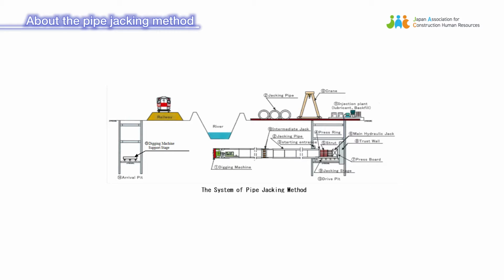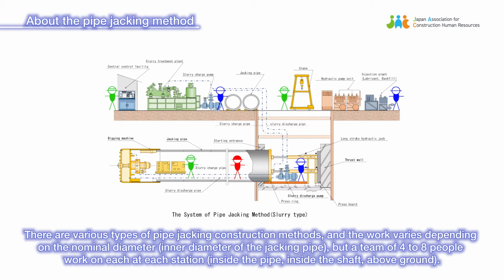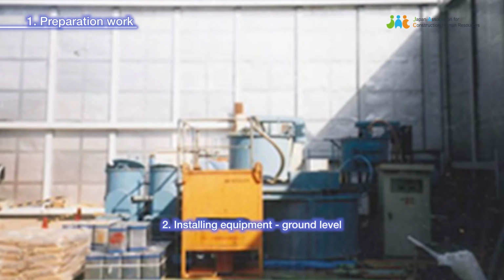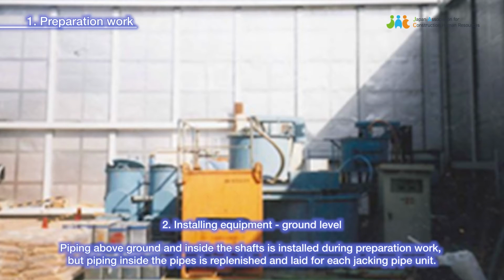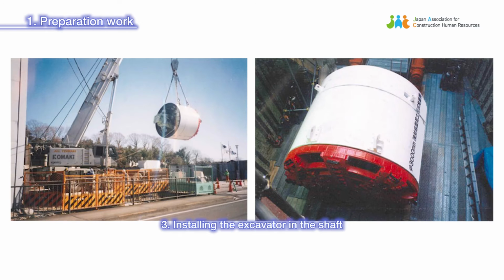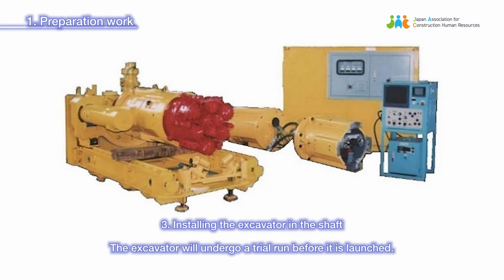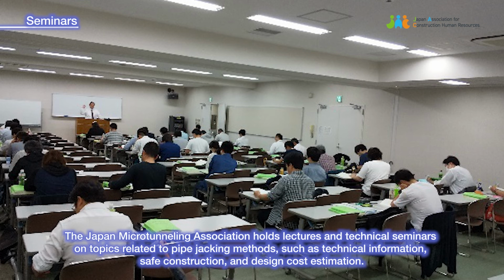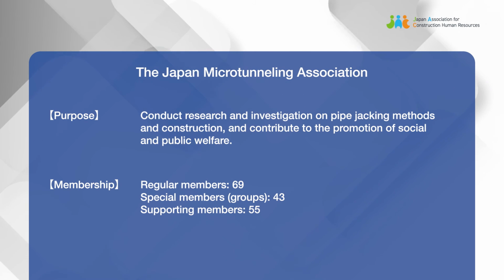Microtunneling Works トンネル推進工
Among tunnel construction methods, the pipe jacking (shield driving) method is used for utility conduits in urban infrastructure.
This video provides a detailed introduction to the entire process of the pipe jacking tunnel method in Japan, from preparation through to tunnel completion.

00:00 Opening
00:11 Overview of tunnel construction methods
01:22 About the pipe jacking (tunnel) method
02:04 Tasks that technical intern trainees perform in Japan
02:22 1. Preparation work
06:15 2. Excavation work
10:11 3. Equipment removal work
11:06 Pipe jacking construction engineer examination & training seminar
12:00 About the Japan Microtunneling Association

▼What is the Japan Association for Construction Human Resources (JAC)?
It is an organization established by construction industry associations and companies in Japan to ensure that all foreign workers with Specified Skilled Worker status in the construction industry receive fair wages and proper treatment.